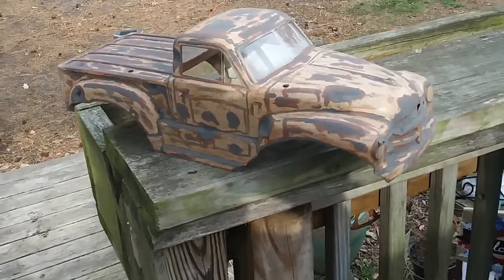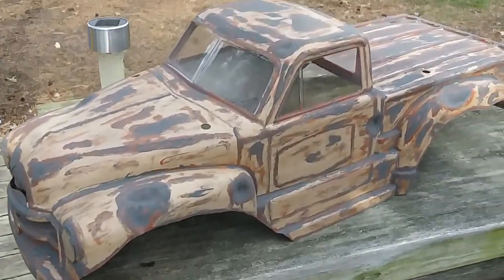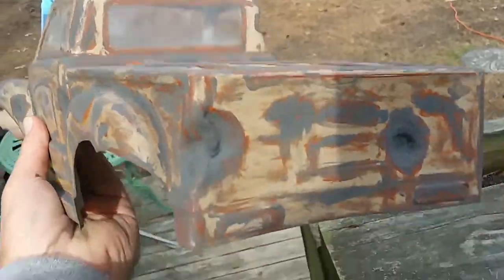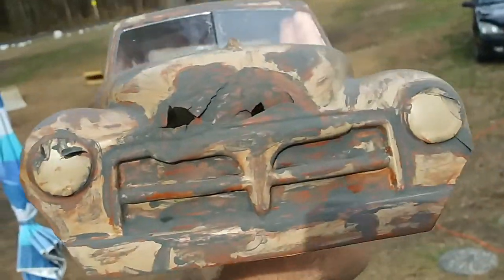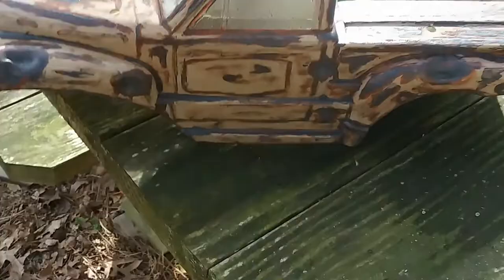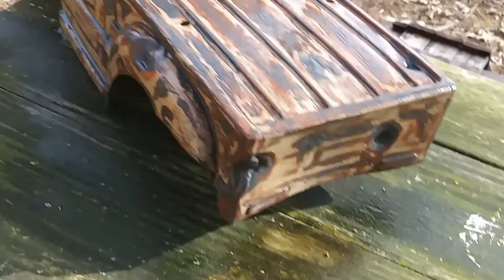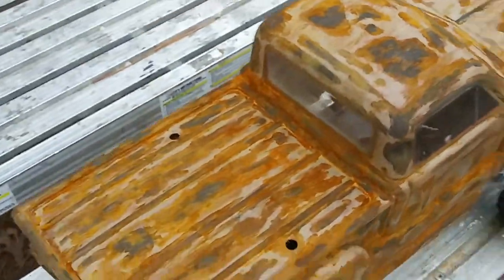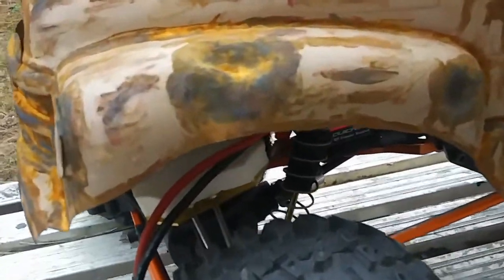Making Rust Effects on your RC Body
This is an old body that was all beat up and about 15 years old. I was going to throw it away but decided to experiment with it trying out modern masters metal effects. I think I went a little overboard with the rust but it was my first try.